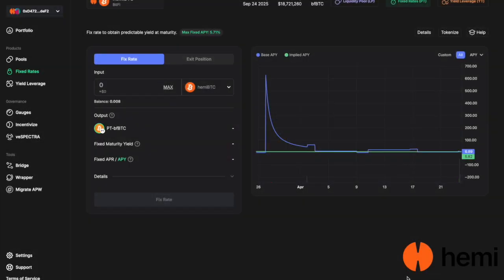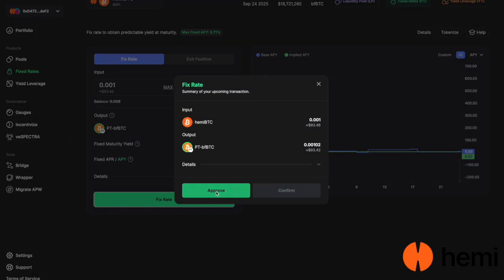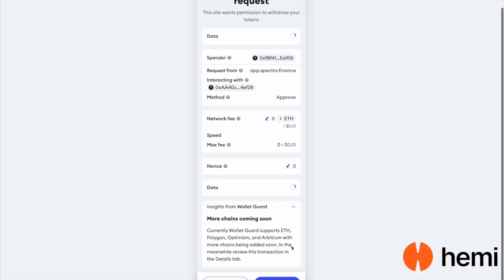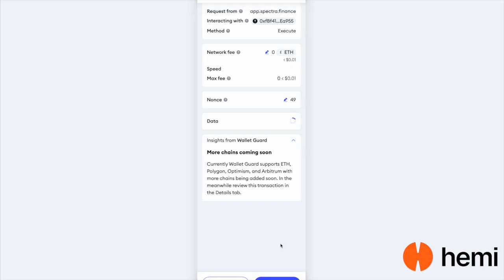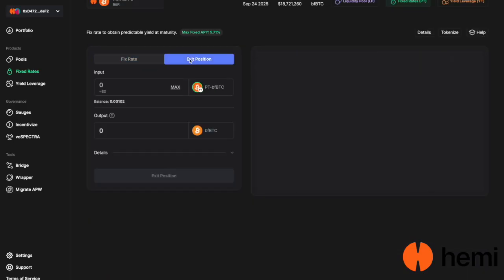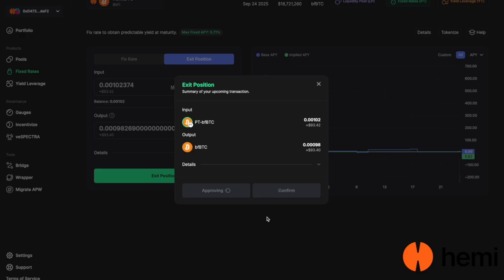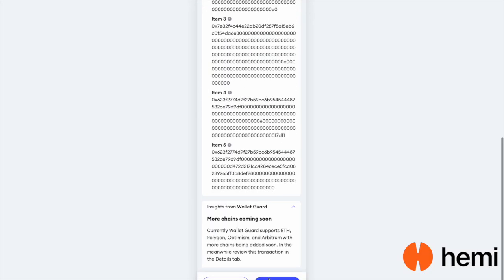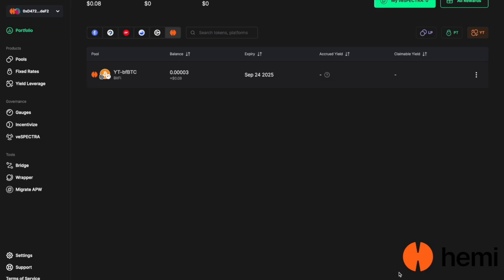Hemi How-To: How to Stake Your hemiBTC In Spectra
How to use Spectra to stake your hemiBTC to access yields.